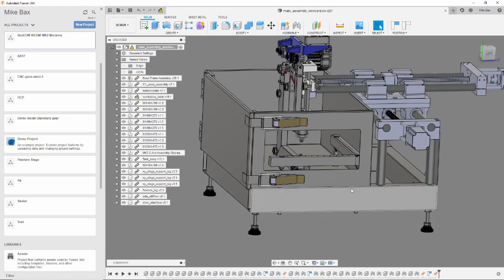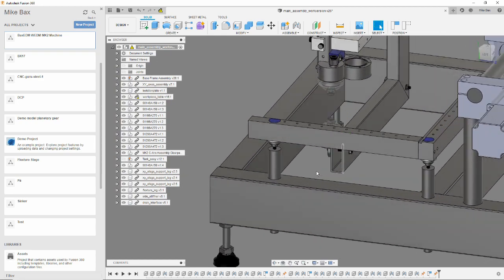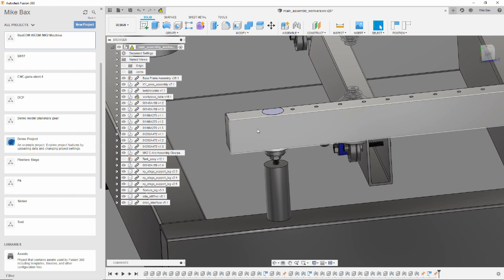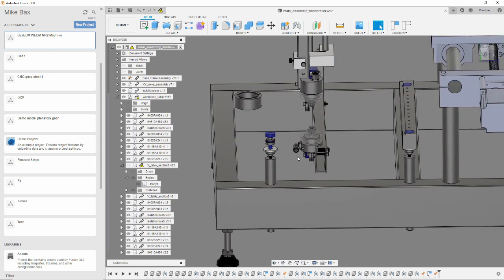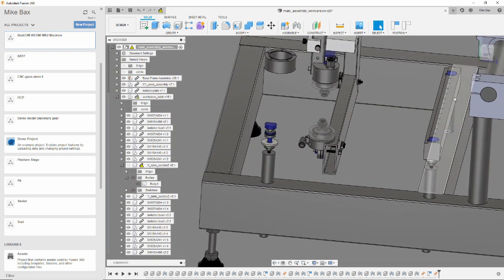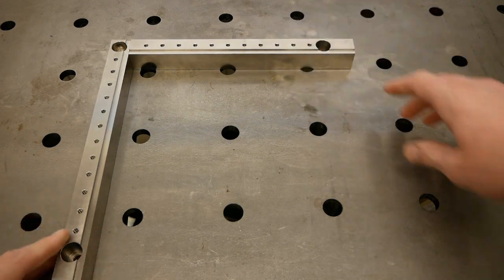Wire-EDM Machine, MK2 Redesign: Part 17, Update & Announcement